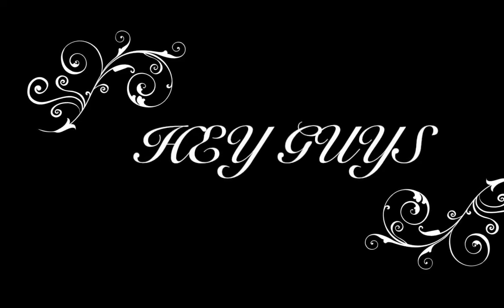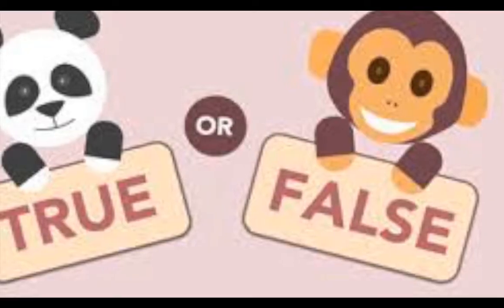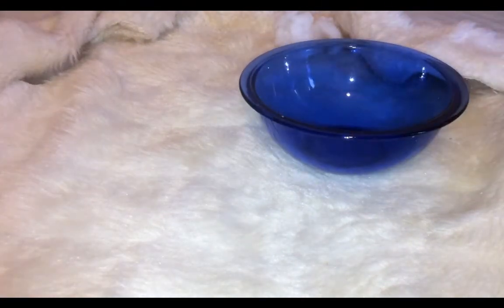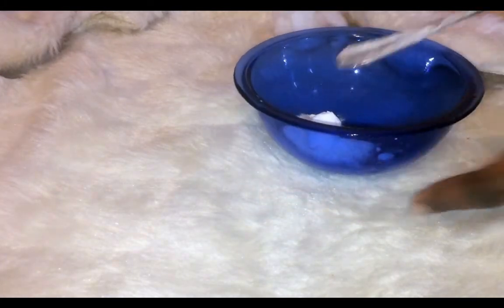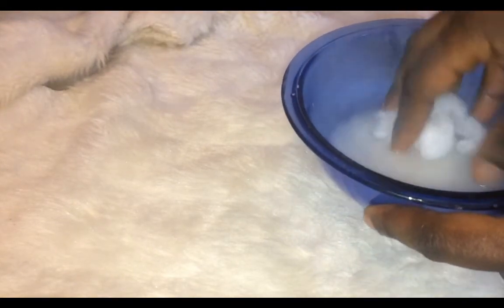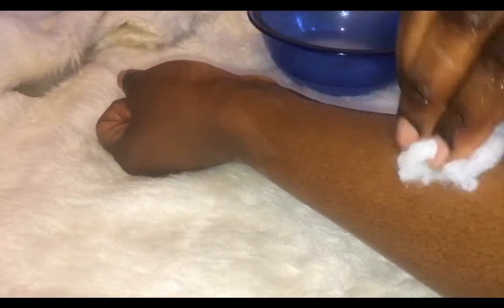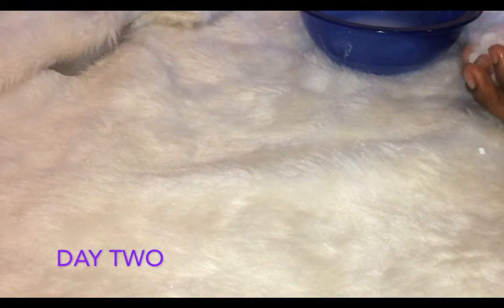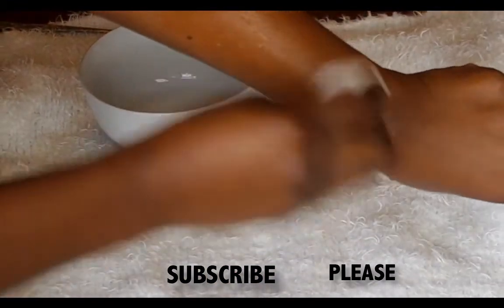STOP SHAVING? REALLY? PROPER WAY TO REMOVE PUBIC HAIR WITHOUT SHAVING! NO INGROWN HAIR, NO BOILS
How to Remove Pubic Hair With Out Pain ❤ No Wax/No Shaving | Pubic Hair Removal Home Remedies has been trending so i Decided to try it and heres what i found
it is not costly and has no side effect and it has no pain. It's a simple trick and only one thing needed.

The ingredients you need:
Baking soda and Luke warm water

How to make:
Take 200 ml or 1 cup of lukewarm water and 1 tablespoon baking soda and mix them together.

How to use:
Now take a cotton ball or cotton pad and soak it into the mixer and apply it all over your pubic area and let it sit for whole night and wash of in the morning. Use it for 3 days in a same process regularly .

How it works:
First day your pubic hair will be thinner
after 2nd day use it will be more thinner and
After 3rd day use your pubic hair will be root out with your hand .
When you tried to remove it then it easily root out .

When you use it use for three days at a time. And after 4 to 5 times uses your pubic hair will be permanently gone.as they say